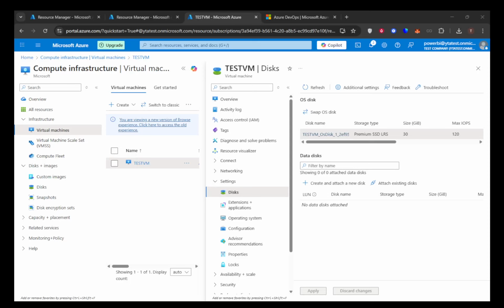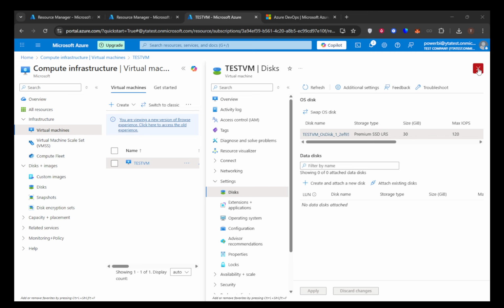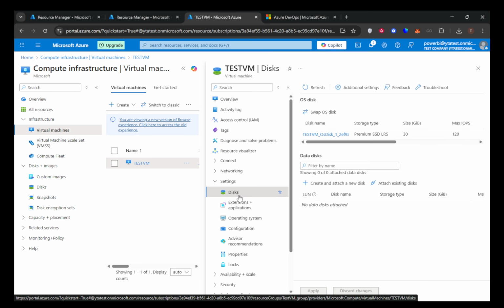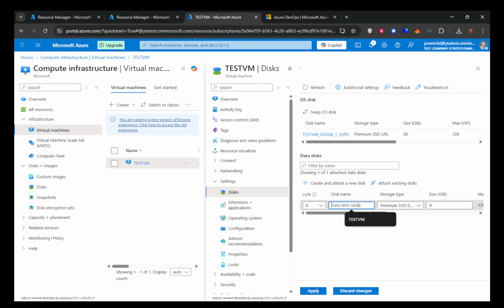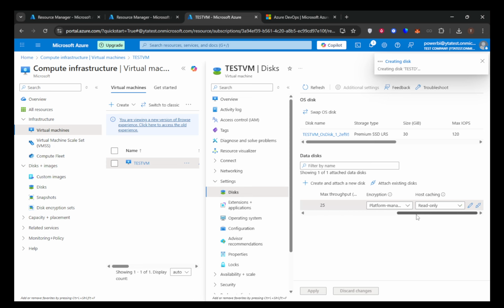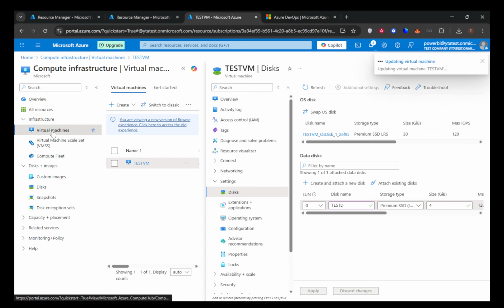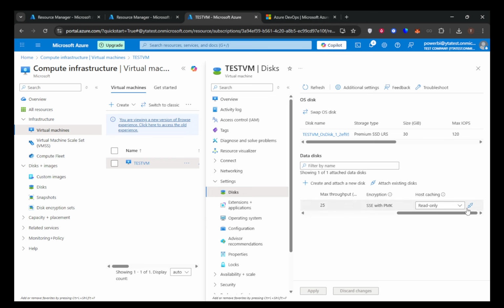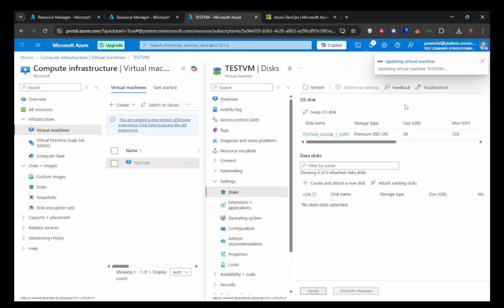How to Attach & Detach Disk to an Azure VM | LAB – Azure Virtual Machines Tutorial 2025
In this video, you’ll learn how to attach and detach disks from an Azure virtual machine. We’ll show you step by step how to add a new managed disk, mount it to your VM, detach an existing disk safely, and manage storage efficiently. You’ll also discover tips for optimizing disk performance, configuring storage settings, and maintaining data integrity in your Azure environment.